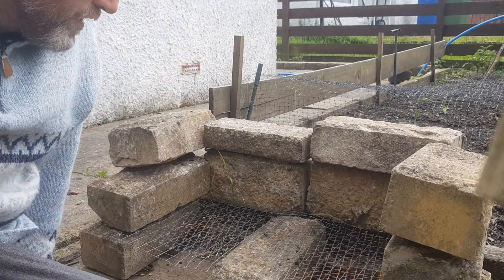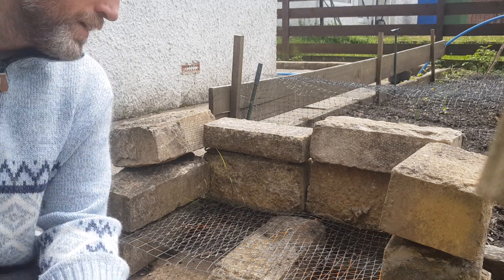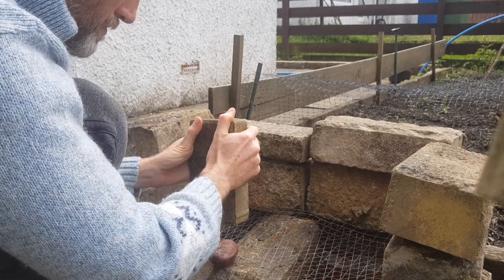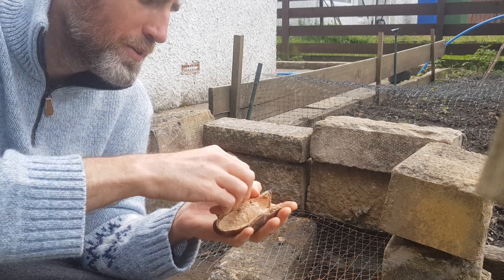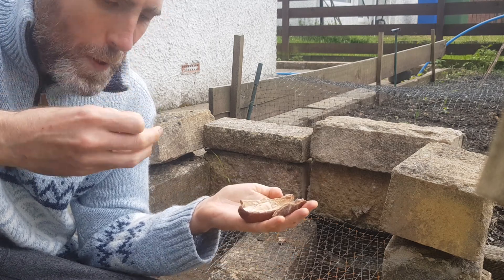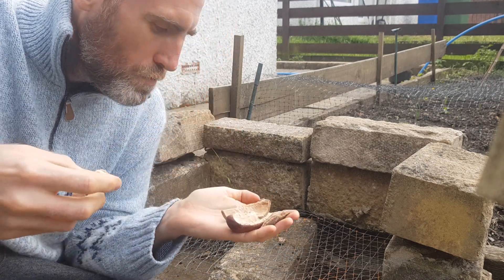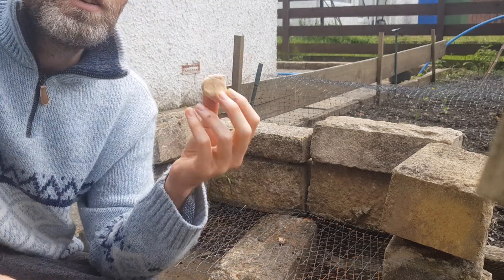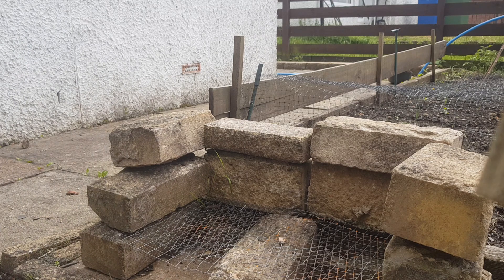Stinking Toe Fruit - How To Open and Eat